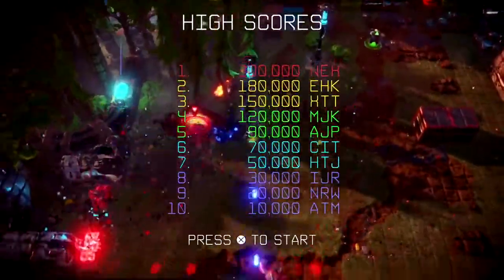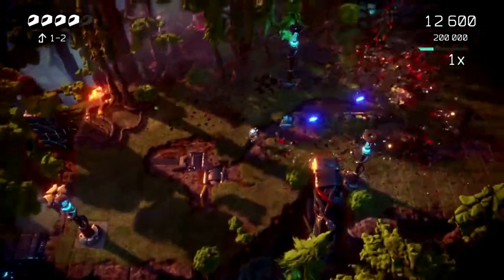Nex Machina — PS Underground: игровой процесс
17 минут игрового процесса классического шутера с видом сверху Nex Machina. Представитель Sony играет, а представитель разработчиков рассказывает об игре

Nex Machina
Жанр: Экшен
Платформа: PlayStation 4
Издатель / Разработчик: Housemarque, Sony Interactive Entertainment / Housemarque
Дата выхода: 23 мая 2017